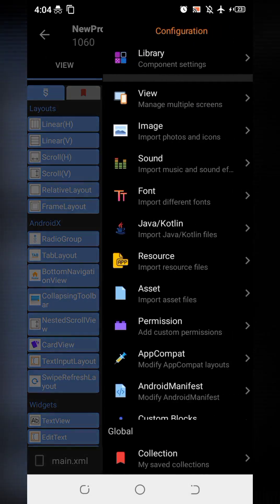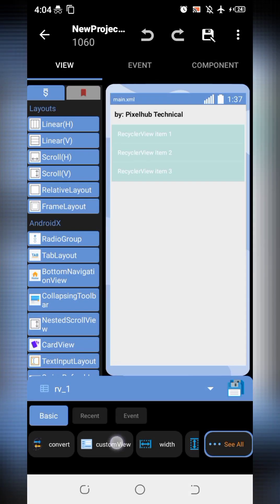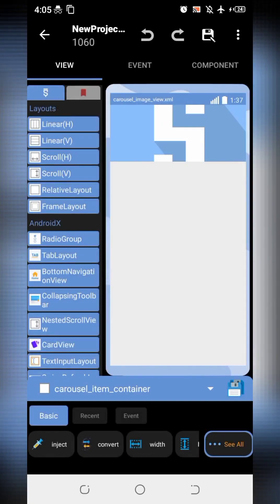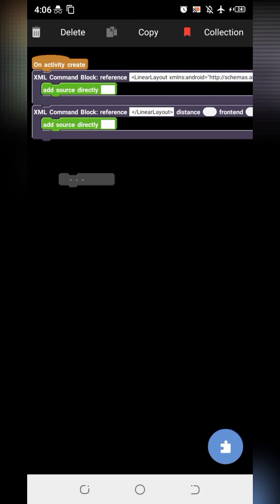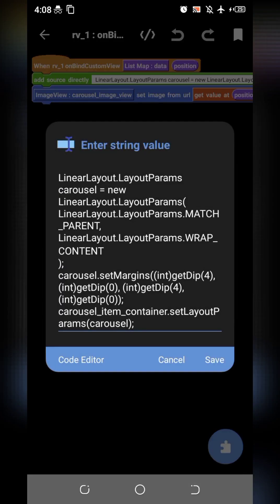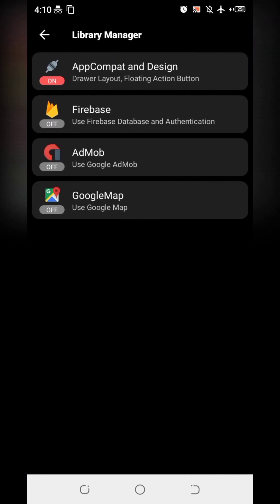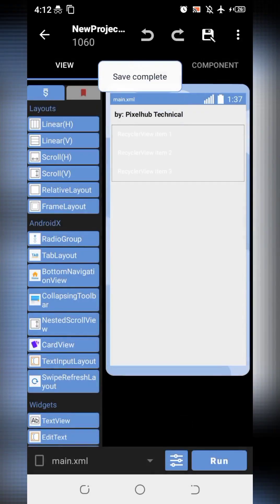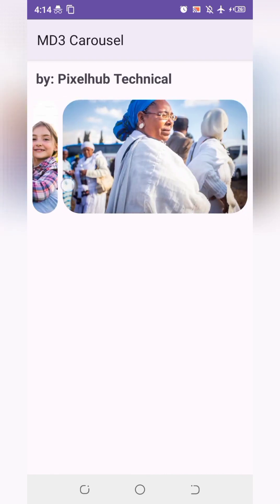Implementing Material 3 Carousel in Sketchware Pro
Implementing Material 3 Carousel in Sketchware Pro tutorial 130

Sketchware Pro is a powerful platform for android app development that provides a user-friendly interface and tools to create stunning mobile applications. With its integration of Material Design, users can easily implement various Material Components to enhance the look and feel of their apps.

One popular feature in Sketchware Pro is the Carousel Widget, which allows for the creation of interactive image sliders and carousels within the app. This widget is perfect for showcasing multiple images or products in a visually appealing way.

For those looking to learn more about Sketchware Pro and its capabilities, there are plenty of tutorials available online. These tutorials cover a wide range of topics, including how to use the Carousel Widget and other features of the platform.

By following these tutorials and implementation guides, users can quickly create professional-looking apps with Sketchware Pro. Whether you are a beginner or an experienced developer, Sketchware Pro offers a comprehensive solution for building high-quality mobile applications.